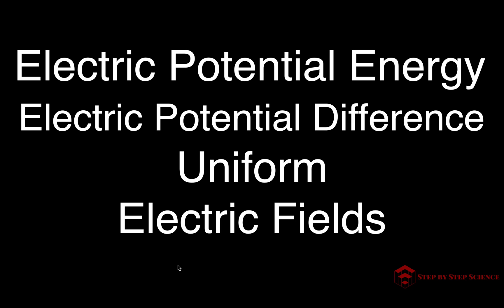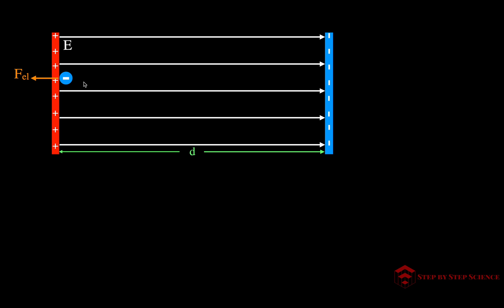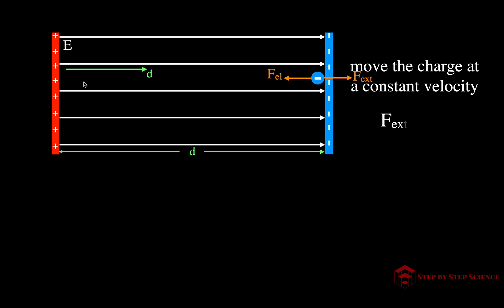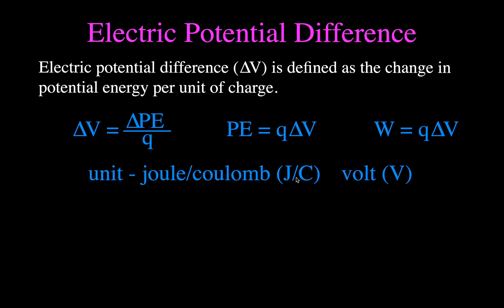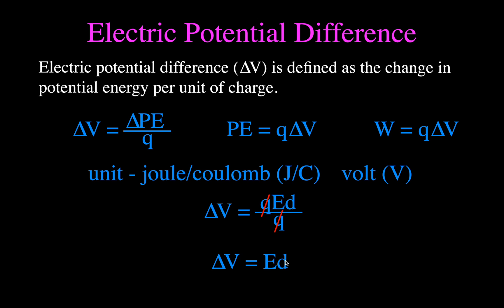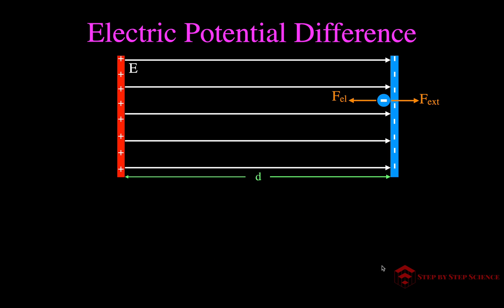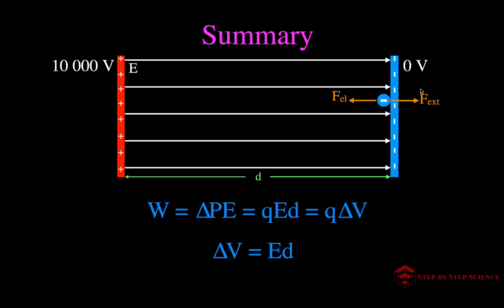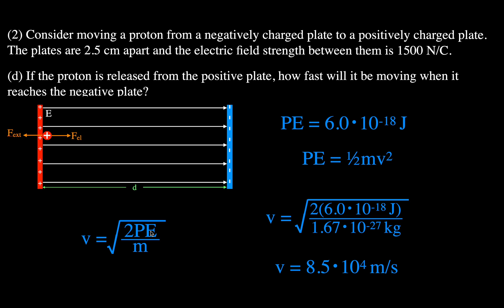Uniform Electric Fields: Electric Potential Energy & Potential Difference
This video goes over an explanation of electric potential energy and electric potential difference for uniform electric fields between charged parallel charged. Also included are two useful worked examples.

The examples problems show you how to calculate the change in electric potential energy of a charged particle, the amount of work done on the particle and how to use conservation of energy to determine the velocity of the charged. Also included is how to determine the potential difference between the charged plates.

Chapters:
0:45 Electric Potential Energy
06:40 Electric Potential Difference
11:00 Example No. 1
14:10 Example No. 2